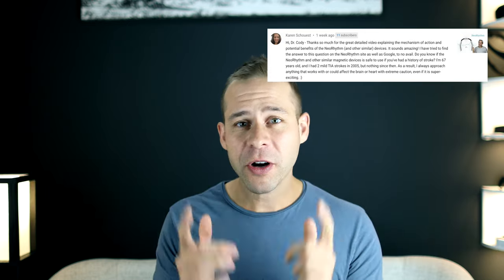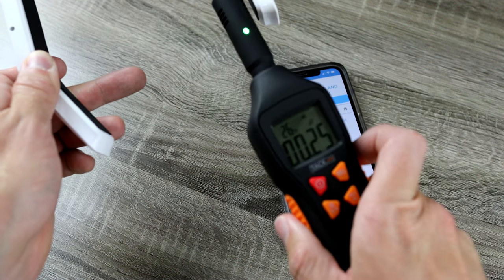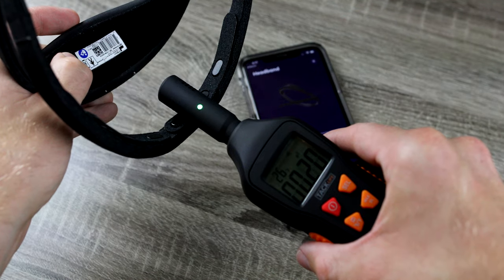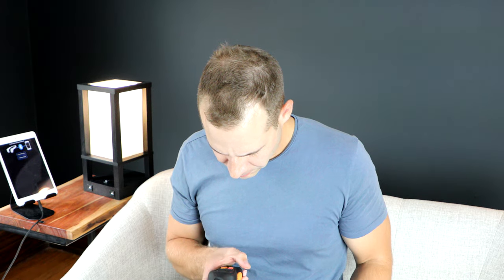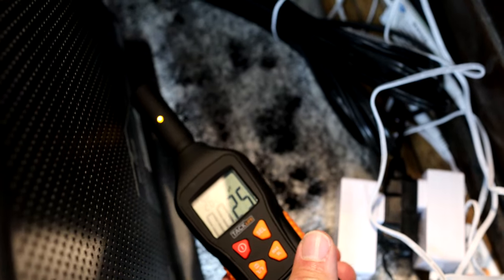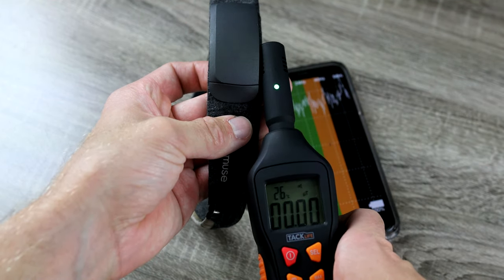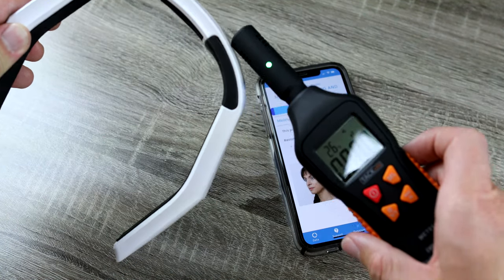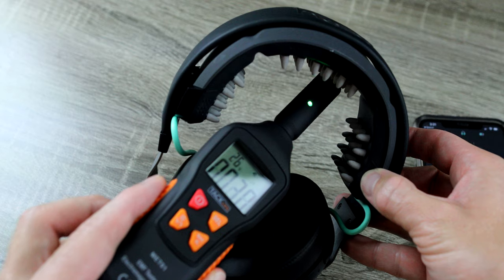Radiation Levels Exposed on Brain Wearables! (Muse 1&2, Muse S, Dreem 2, NeoRhythm, HaloSport 2)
In this video, Dr. Cody looks into EMF Radiation of the brain devices.